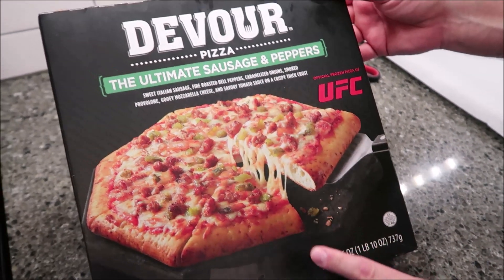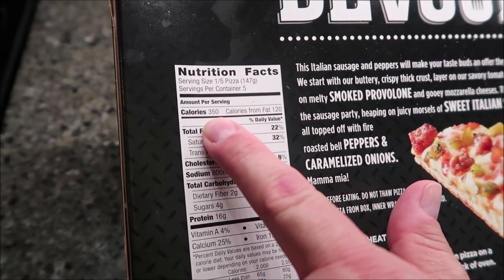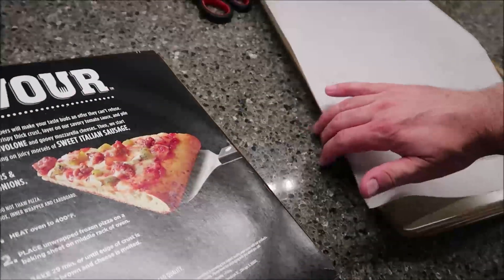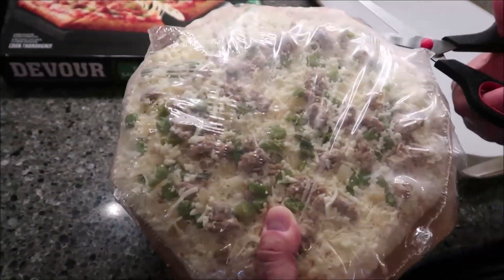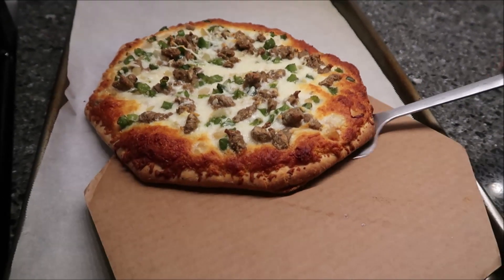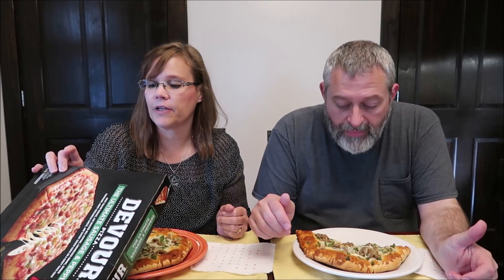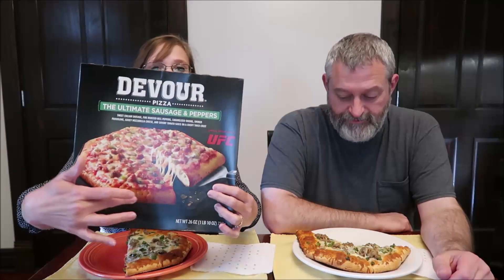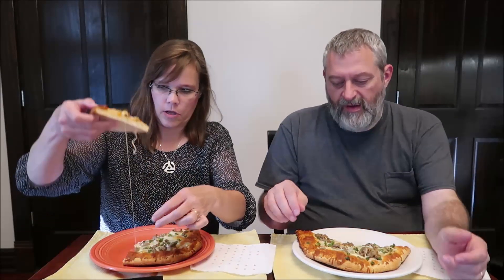Devour Pizza: The Ultimate Sausage & Peppers Review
This is a taste test/review of Devour Pizza in The Ultimate Sausage & Peppers variety. It has sweet Italian sausage, fire roasted bell peppers, caramelized onions, smoked Provolone, gooey mozzarella cheese, and savory tomato sauce on a crispy thick crust. It was $4.50 at Meijer. 1/5 pizza (147g) = 350 calories